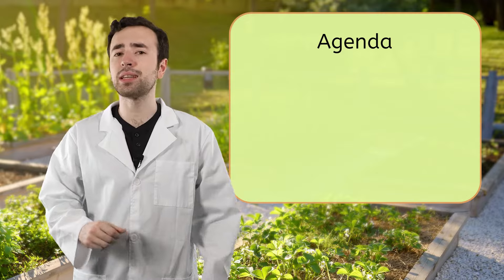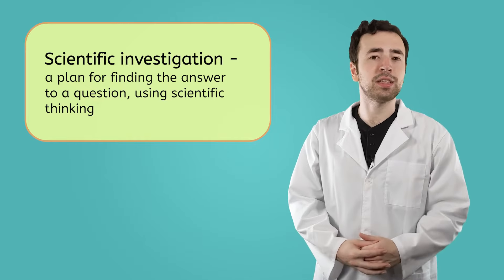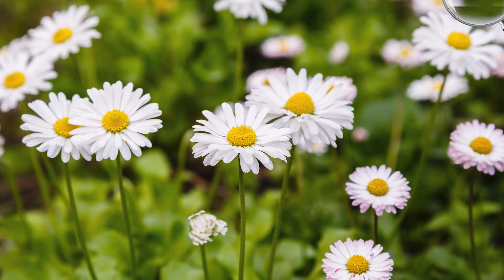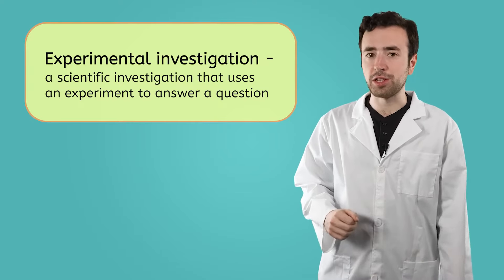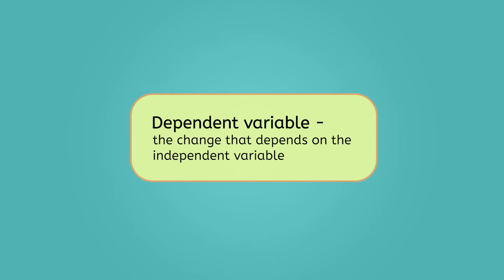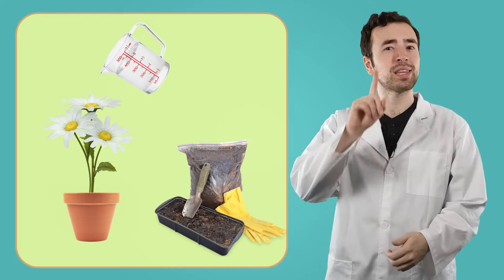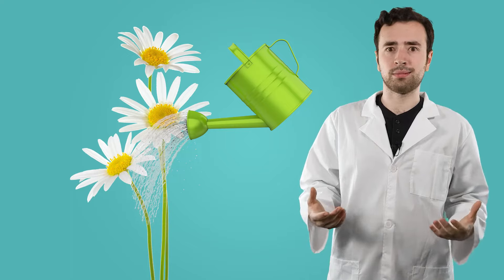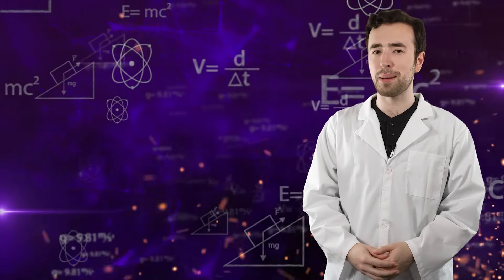Scientific Investigations - General Science for Kids!